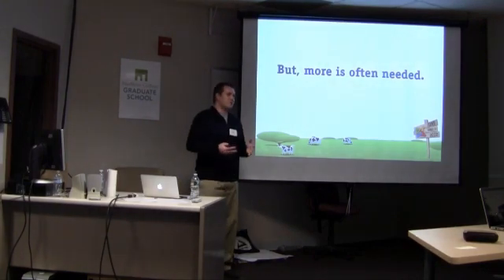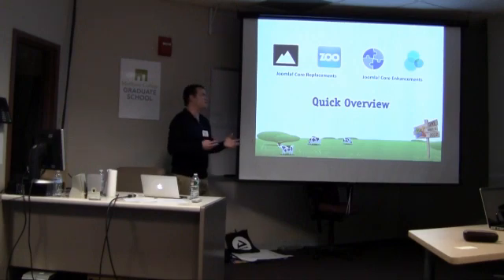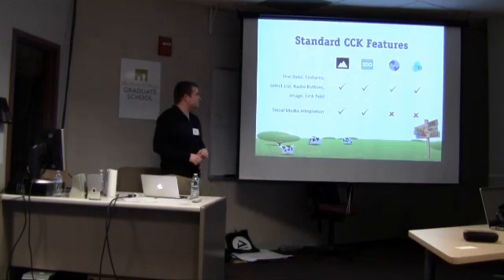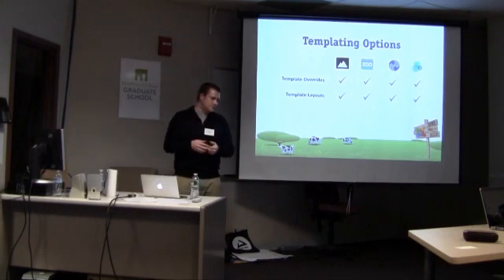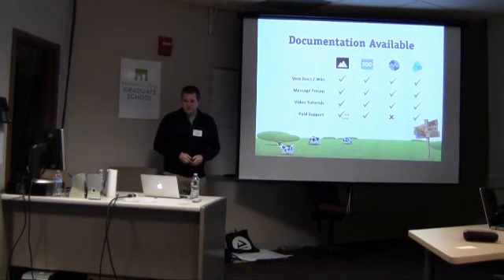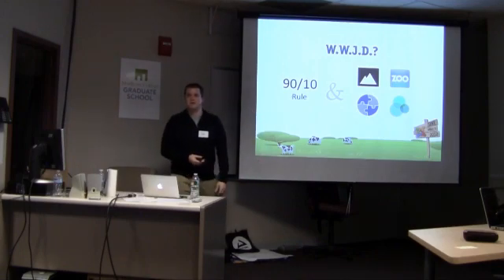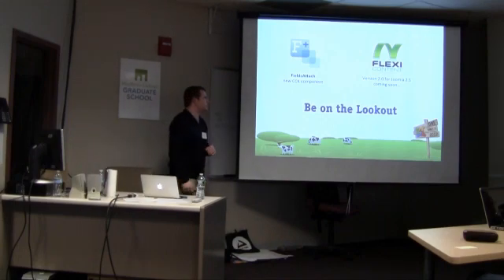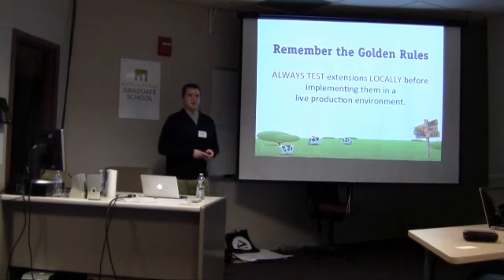Comparing Joomla CCKs - Justin Herrin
At its core, Joomla is fantastic software that can meet basic needs in terms of content types and will suffice as-is for many. But for those of us who need advanced control over content types, Joomla's core just won't cut it. Thankfully, by introducing a Content Construction Kit (CCK) extension to your site, you can create robust content displays that suit your individual needs.

In this session we'll discuss the advantages to utilizing a CCK in conjunction with your Joomla installation. We'll also take a comparison look at some of the biggest CCK's available for Joomla today including K2, Zoo, Seblod, and FlexiContent.

This presentation was given at Joomla Day New England, March 31, 2012 at Marlboro College, Brattleboro VT, USA.